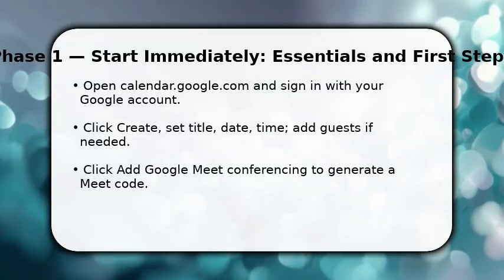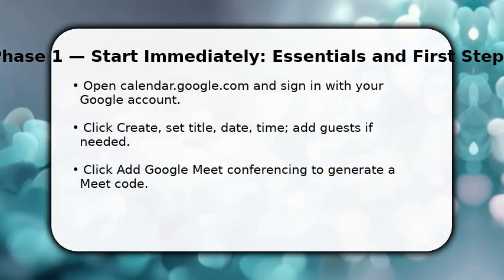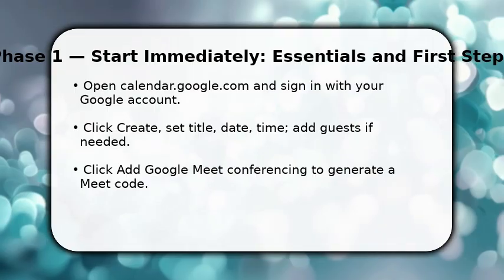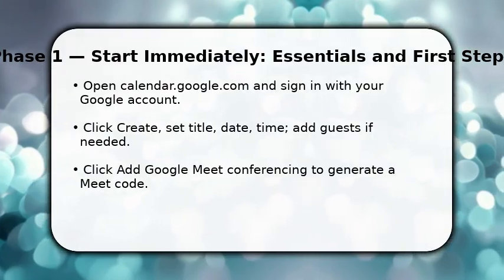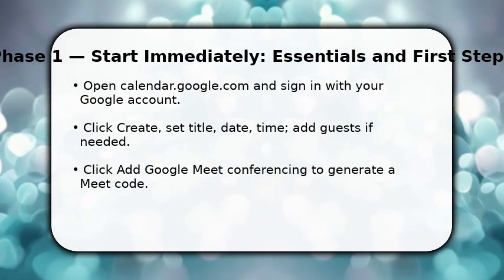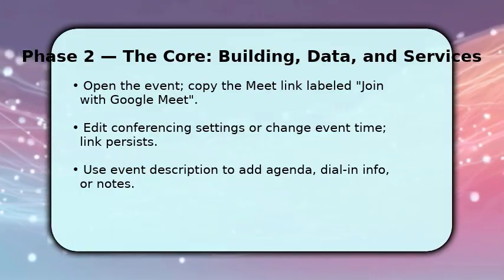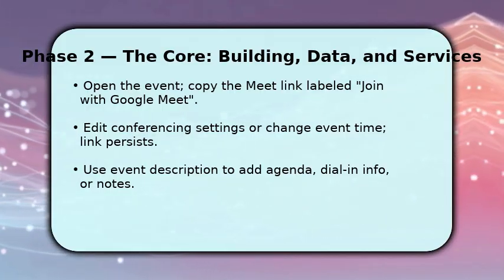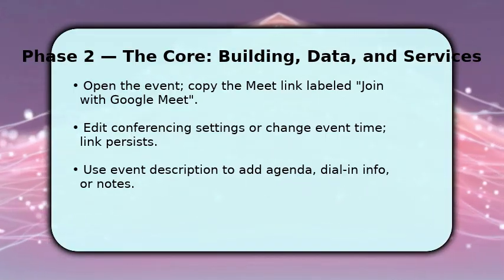How to Make Google Meet Id (only Way)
How to Make Google Meet Id (only Way) | 🔒 Surfshark VPN Deal — Stay private and secure. $1.99/mo + 3 Months Free ▸

Learn the essential steps to create a Google Meet ID for virtual meetings. This video guides you through navigating your account settings and locating or generating unique meeting identifiers, ensthy enhancing collaboration in remote work environments.

Google Meet,